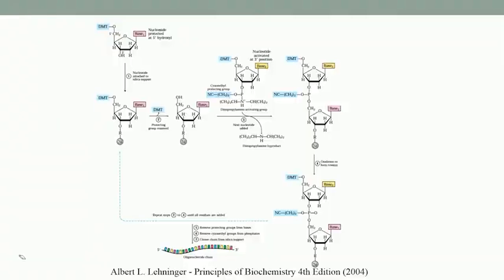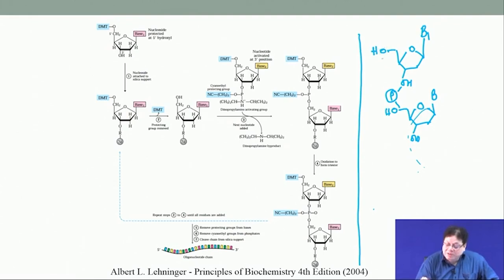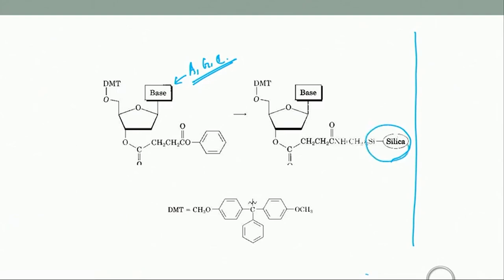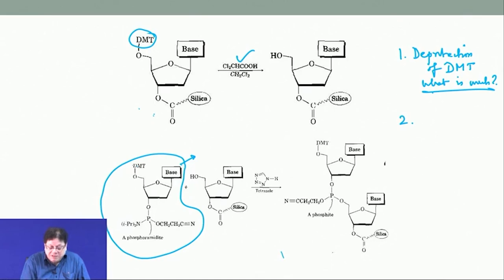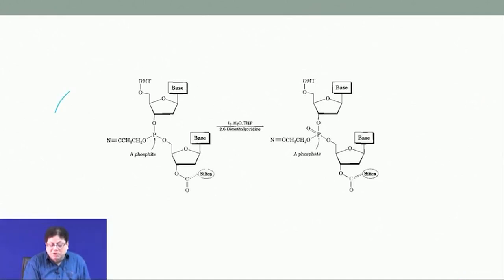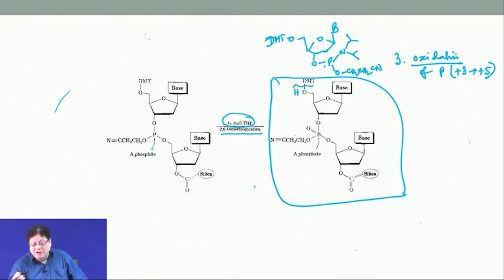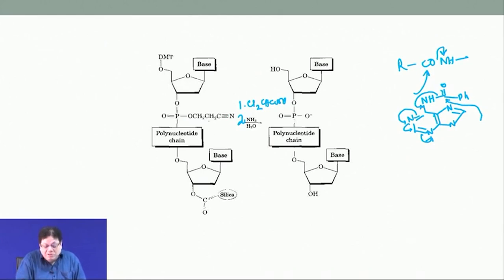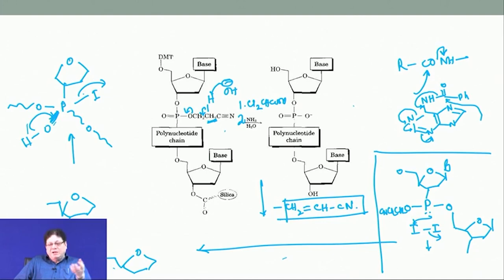Synthesis of oligonucleotide